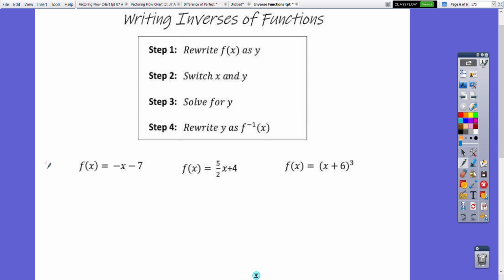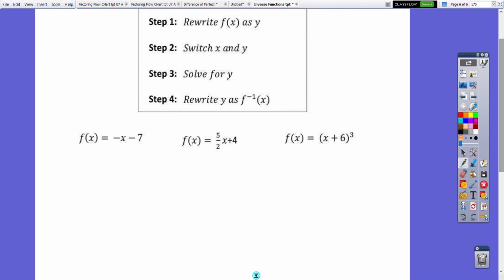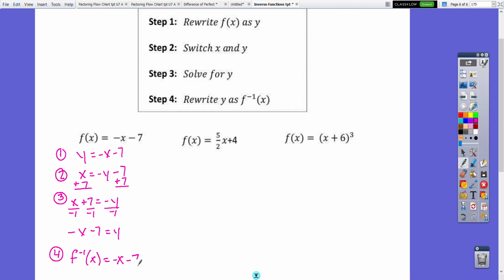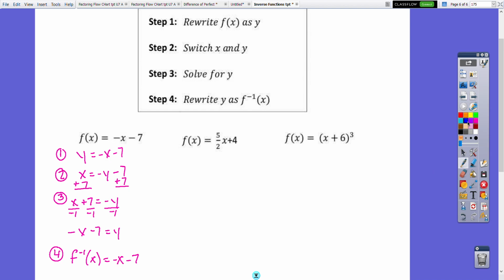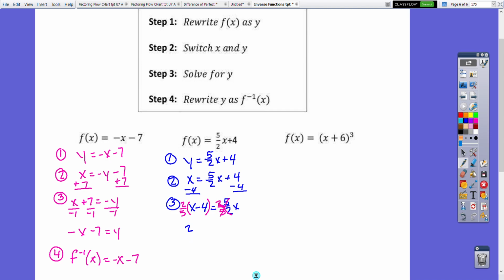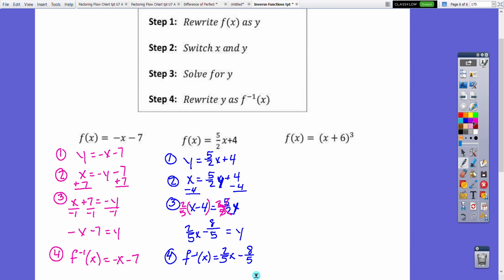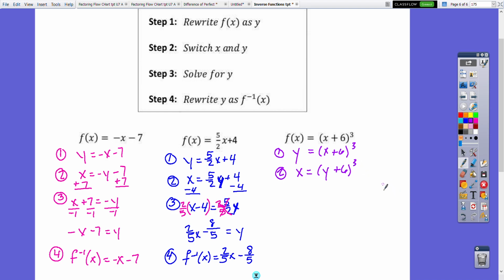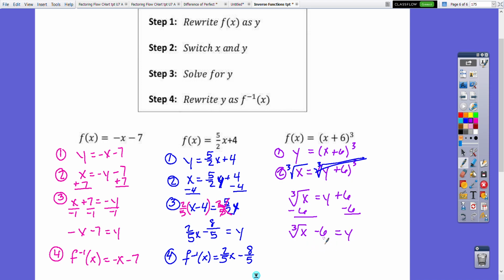Writing Inverses of Functions